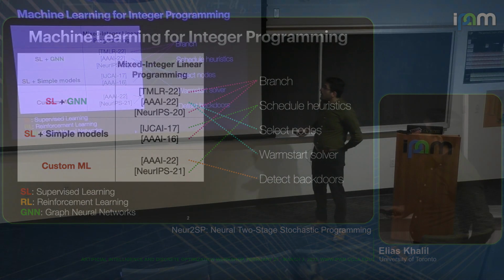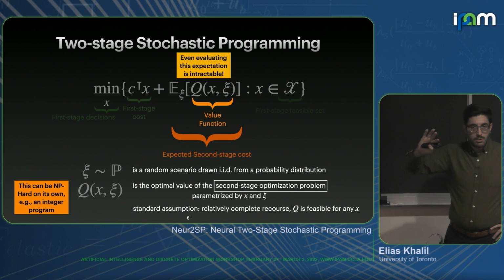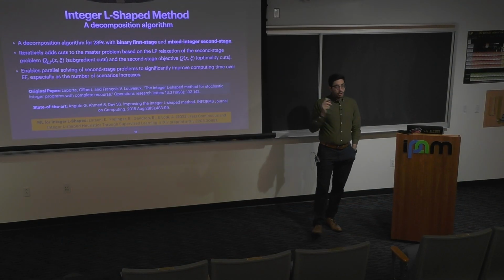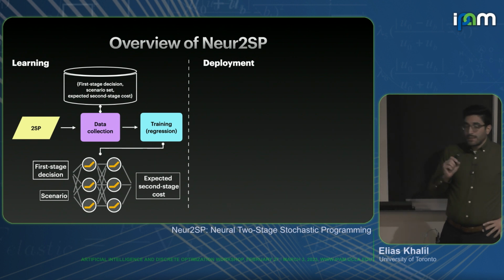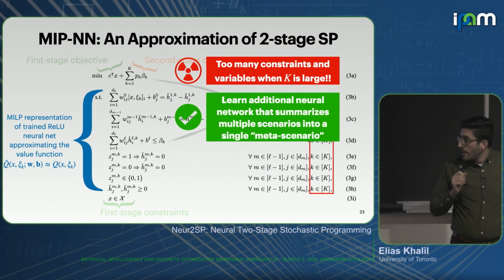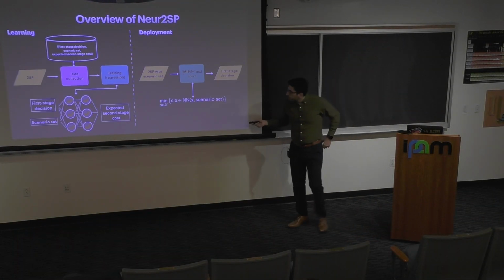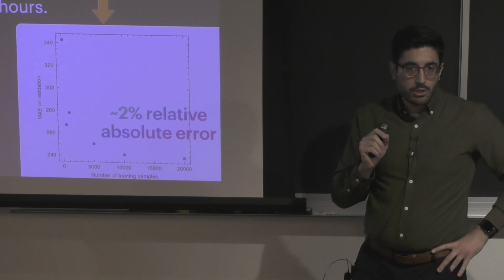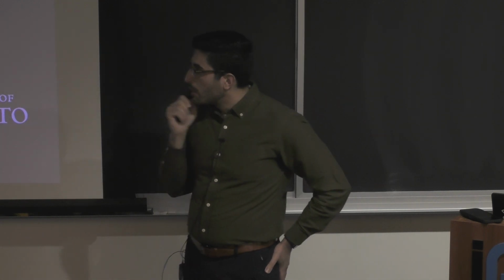Elias Khalil - Neur2SP: Neural Two-Stage Stochastic Programming - IPAM at UCLA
Recorded 02 March 2023. Elias Khalil of the University of Toronto presents "Neur2SP: Neural Two-Stage Stochastic Programming" at IPAM's Artificial Intelligence and Discrete Optimization Workshop.
Abstract: Stochastic Programming is a powerful modeling framework for decision-making under uncertainty. In this work, we tackle two-stage stochastic programs (2SPs), the most widely used class of stochastic programming models. Solving 2SPs exactly requires optimizing over an expected value function that is computationally intractable. Having a mixed-integer linear program (MIP) or a nonlinear program (NLP) in the second stage further aggravates the intractability, even when specialized algorithms that exploit problem structure are employed. Finding high-quality (first-stage) solutions -- without leveraging problem structure -- can be crucial in such settings. We develop Neur2SP, a new method that approximates the expected value function via a neural network to obtain a surrogate model that can be solved more efficiently than the traditional extensive formulation approach. Neur2SP makes no assumptions about the problem structure, in particular about the second-stage problem, and can be implemented using an off-the-shelf MIP solver. Our extensive computational experiments on four benchmark 2SP problem classes with different structures (containing MIP and NLP second-stage problems) demonstrate the efficiency (time) and efficacy (solution quality) of Neur2SP. In under 1.66 seconds, Neur2SP finds high-quality solutions across all problems even as the number of scenarios increases, an ideal property that is difficult to have for traditional 2SP solution techniques. Namely, the most generic baseline method typically requires minutes to hours to find solutions of comparable quality. Joing work with Justin Dumouchelle, Rahul Patel, and Merve Bodur at the University of Toronto. The NeurIPS-2022 paper and code are available